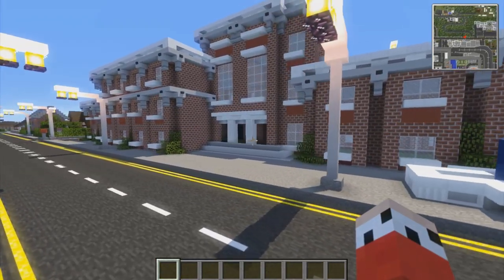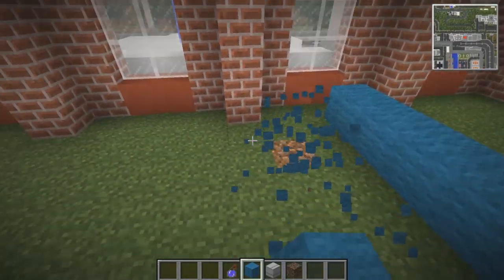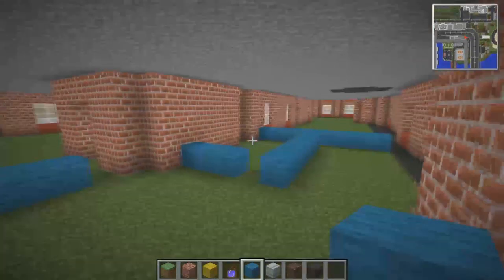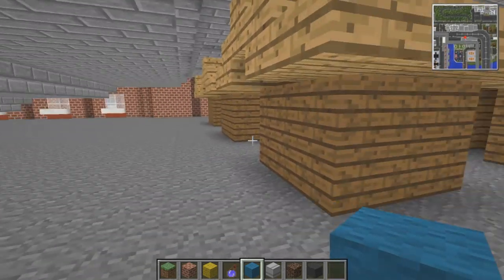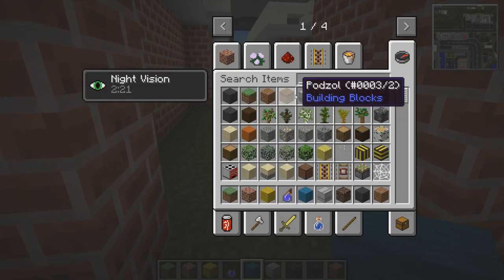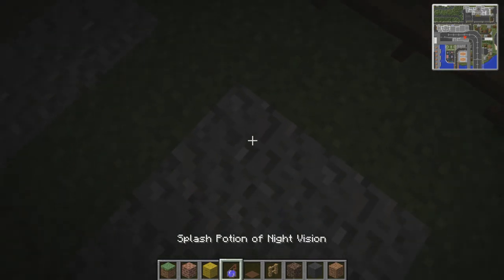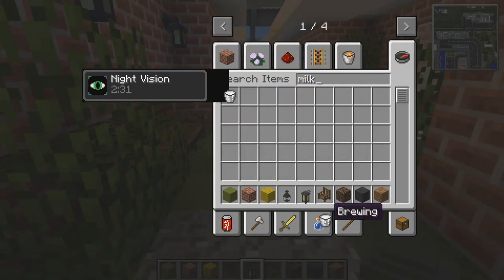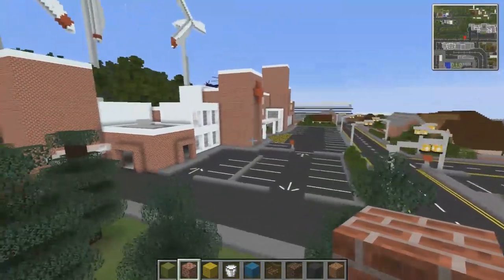How To Build A City :: Minecraft :: High School Interior P1 :: E318